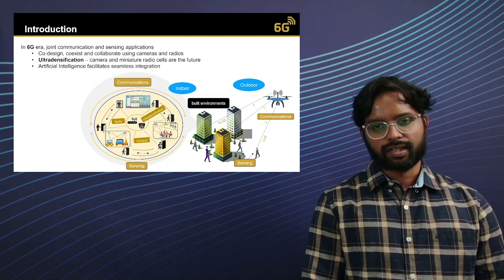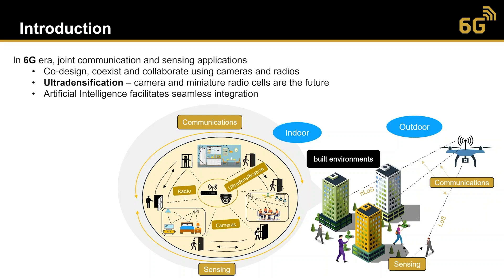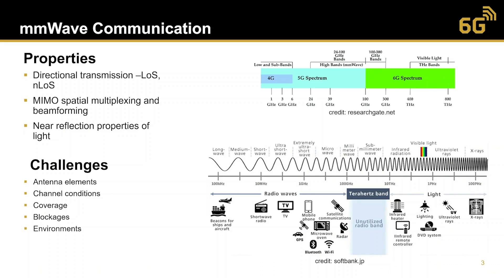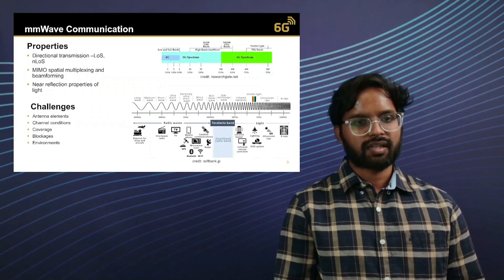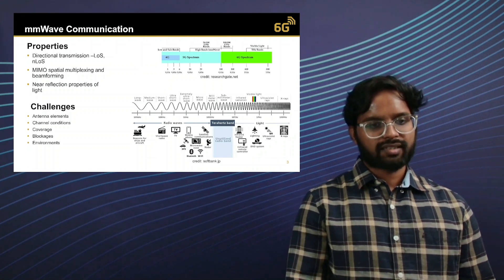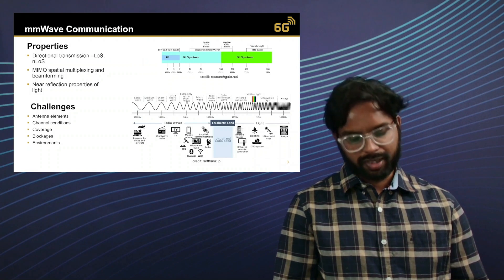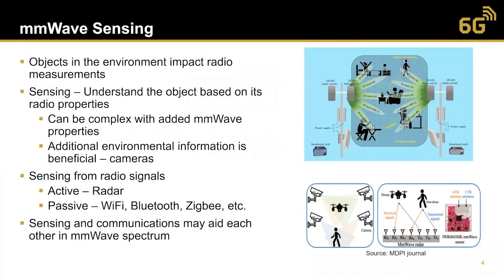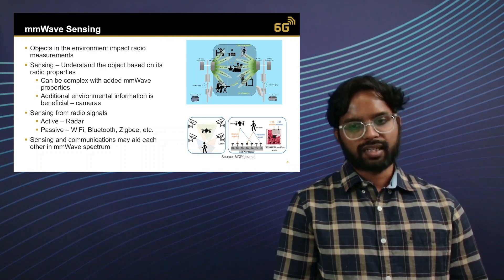Learning Strategies for Joint Communications and Sensing Integration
Join Praneeth Susarla's 6G Talk. Praneeth is from the University of Oulu's Centre for Machine Vision and Signal Analysis. He explored the future of 6G networks. He discusses joint communications and sensing and showcases the crucial roles of drones and wireless technology in the 6G era. He'll also discuss the impact of cellular connections' evolving directional and reflective qualities. The talk highlights the integration and challenges of camera and radio technologies, the application of artificial intelligence in overcoming ultra-densification, and the significance of millimetre wave communication. Praneeth also examines hardware innovations and the potential of learning strategies to enhance joint communication and sensing applications, such as in agriculture, base station optimisation, and autonomous driving, underlining the importance of synchronised data collection and the promising avenues for tackling 6G's complexities.

Chapters:
[00:00:00] Introduction and Background
[00:00:25] The Role of Drones in 6G Networks
[00:01:15] Indoor and Outdoor Environmental Impacts
[00:02:00] Artificial Intelligence in 6G Networks
[00:02:15] Millimeter Wave Communication Overview
[00:03:00] Learning Strategies for 6G: An Overview
[00:05:35] Hardware Resources for 6G Technologies
[00:07:30] Applications of Joint Communication and Sensing
[00:08:25] Learning Strategies in Detail
[00:16:10] Challenges and Future Directions
[00:16:25] Conclusion and Q&A